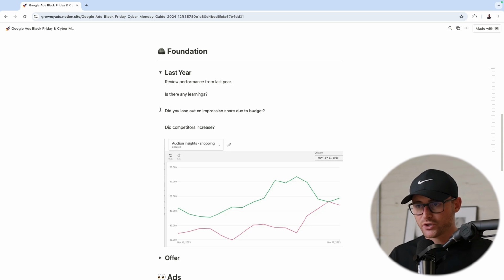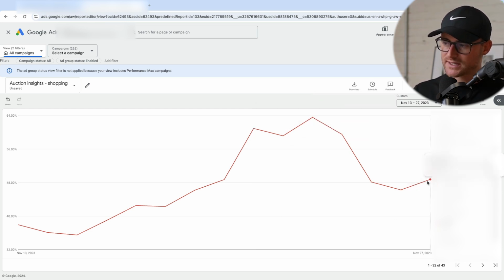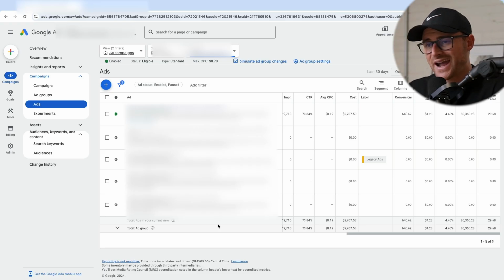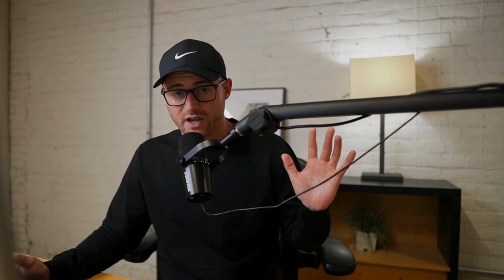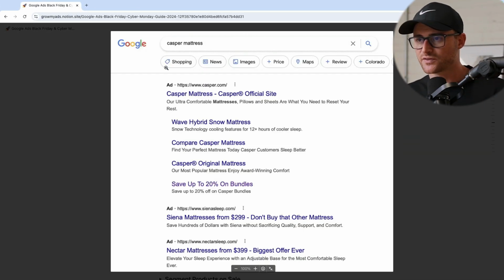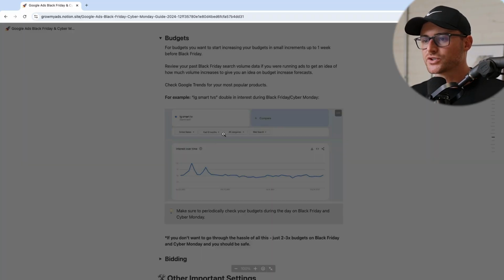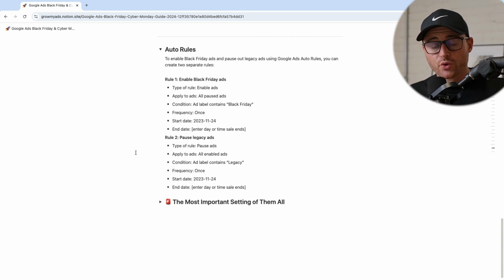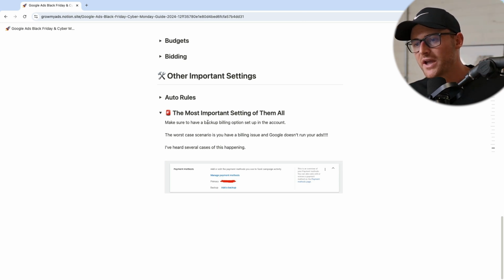Black Friday & Cyber Monday Google Ads Masterclass 2024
In this video I go over how to prep your Google Ads account for massive success on Black Friday and Cyber Monday.

⭐️ Ready To Unlock The Full Potential Of Google Ads? ⭐️

➜ GET PPC COPILOT 🚀

Full Access to My Google Ads Courses, Over-The-Shoulder Examples, Weekly Q&A Support & a Community of PPC Experts

➜ FREE AUDIT

➜ AGENCY